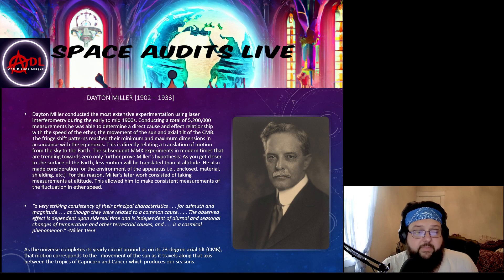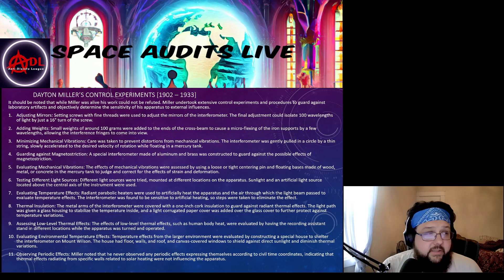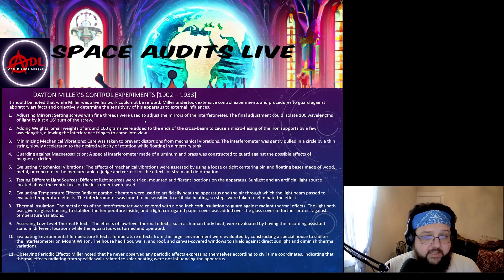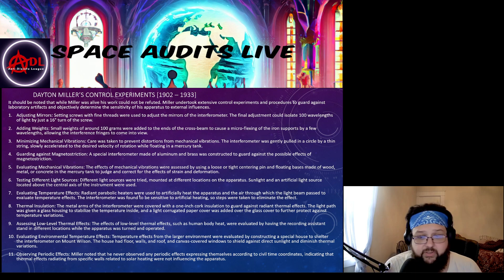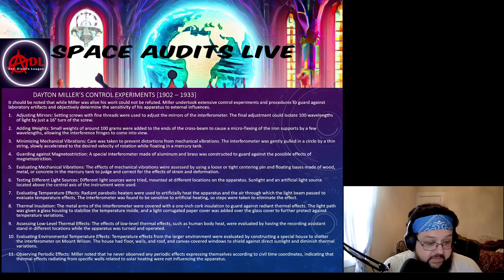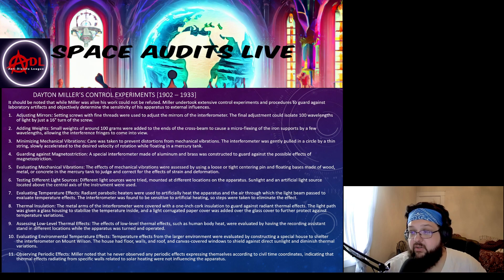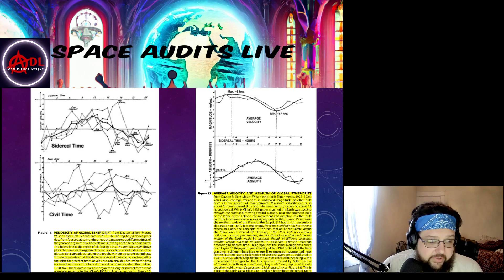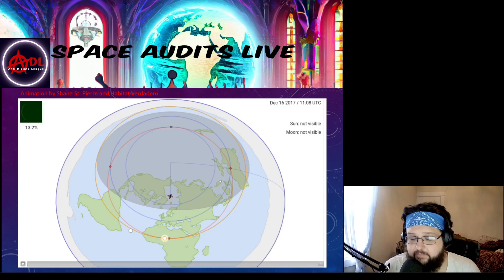History of Laser Interferometry: Dayton Miller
A section from my presentation on the history of laser interferometry. In this clip, I will discuss the history of Dayton Miller, the individual who measured a fringe shift pattern in relation to the translation of motion of the sky. He accomplished this by establishing both a minimum and maximum dimension for the fringe shift, which was directly associated with the equinox and the  CMB.

I will post retractions / updates in a pinned comment.